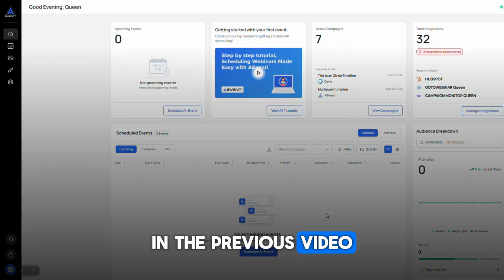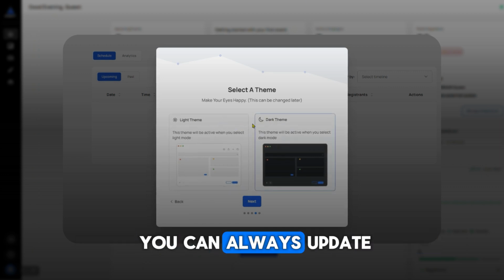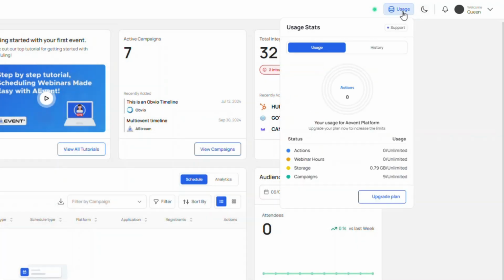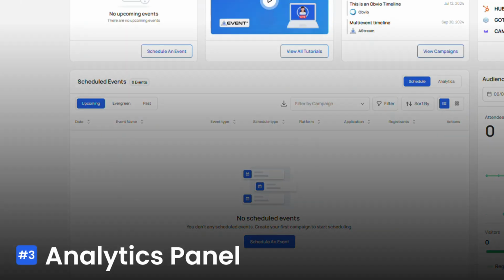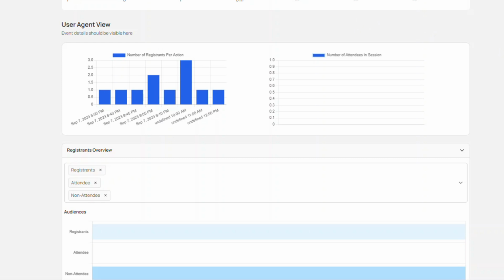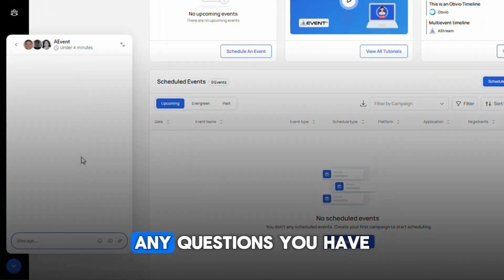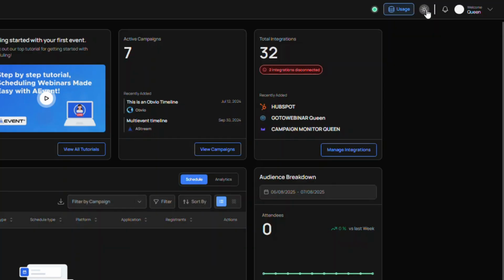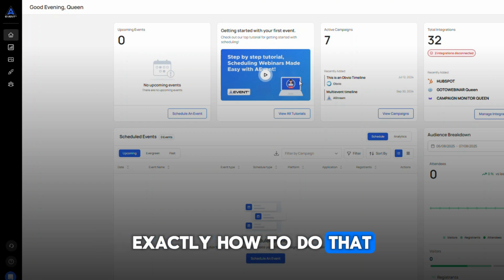AEvent Tutorial 2/12: Platform Walkthrough & First Login Setup Guide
Just getting started with AEvent?

This step-by-step guide walks you through your very first login and gives you a full platform overview.

In Tutorial 2 of our 12-part series, you’ll learn how to navigate the AEvent dashboard, understand the main sections of the platform, and configure the essential settings you’ll need to launch your first automated campaign.

Whether you're a marketer, entrepreneur, or tech-savvy team member, this video will help you hit the ground running with confidence.

Learn where everything lives, how timelines are built, and how to lay the foundation for advanced automation.

Watch now to get oriented inside AEvent and prepare for powerful, campaign-based automation.